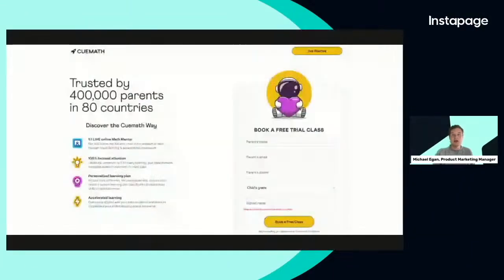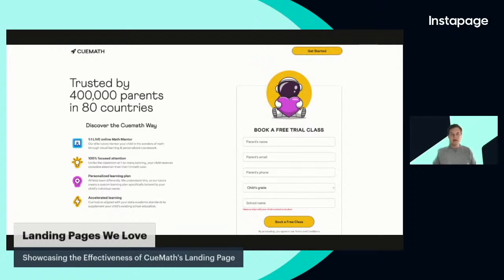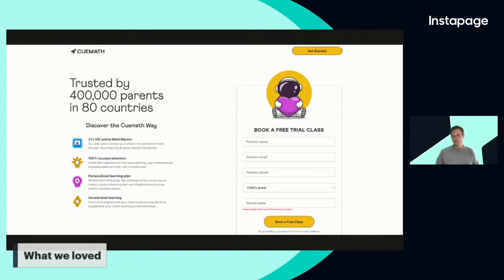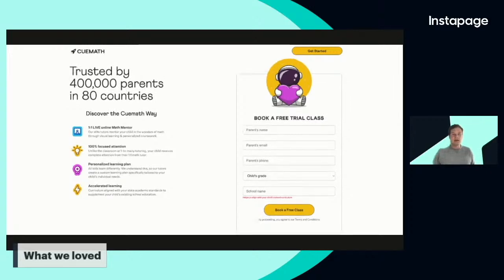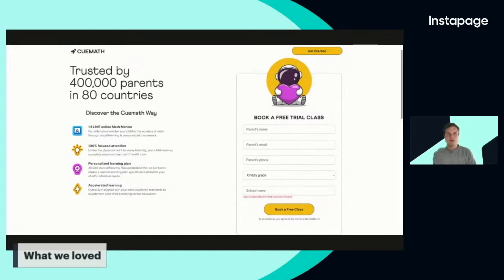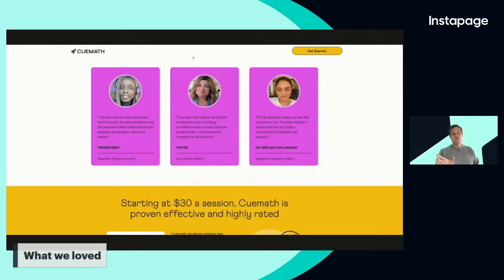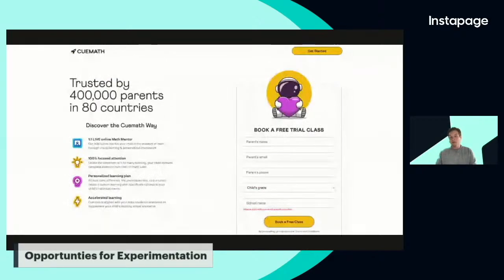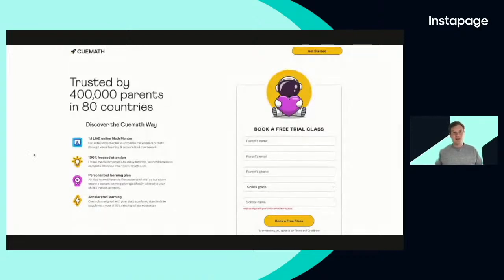Landing Pages We Love - CueMath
We've got something exciting lined up in our latest edition of Landing Pages We Love series. Get ready to dive into CueMath's concise and captivating landing page and discover how it can enhance your campaigns.

Our team of dedicated landing page experts is here to guide you through the key elements that make CueMath stand out. It's time to take your conversions to the next level and stay ahead of the competition. Click the link below, watch the video, and elevate your digital marketing strategy